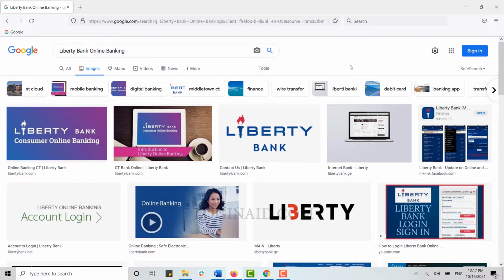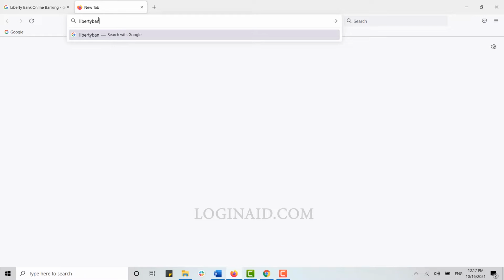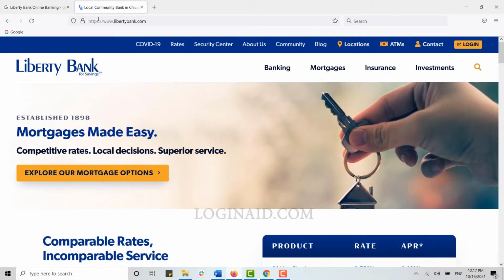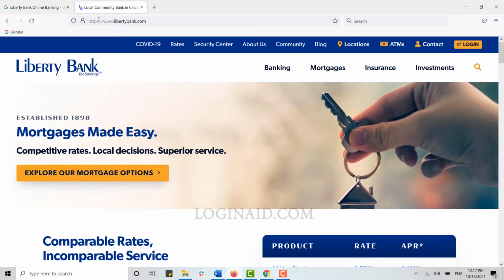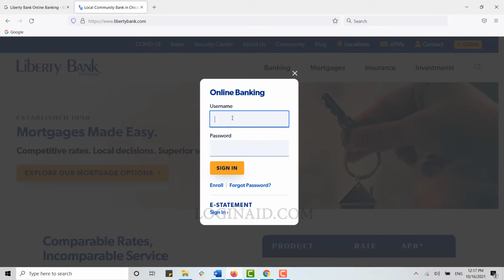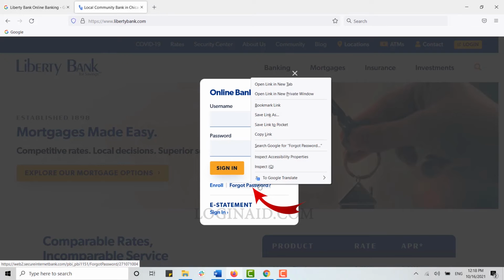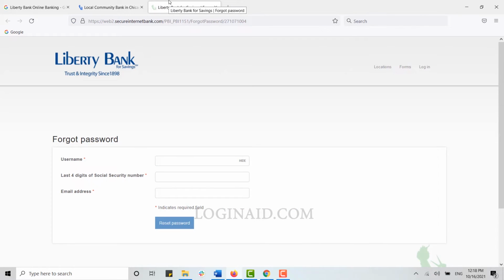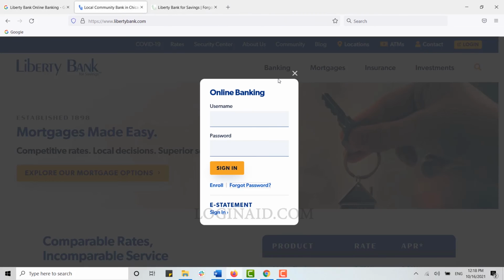Liberty Bank Online Banking Login 2021 | Libery Bank Online Account Sign In Help | LibertyBank.com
This tutorial video guides you on how you can get logged in into Liberty bank account of yours.
1. Open browser and search in for libertybank.com and press ‘Enter’.
2. Click on ‘Login’ on top right corner.
3. Provide username and password and click ‘Sign In’.
Incase if you forgot password you can go further by  tapping on forgot password and the process given.